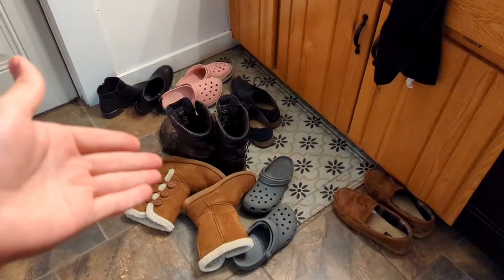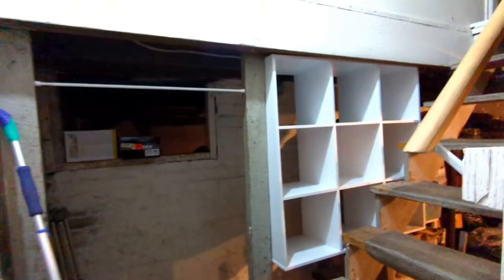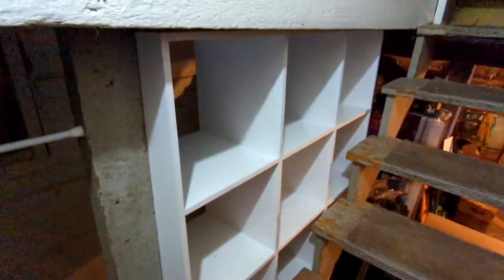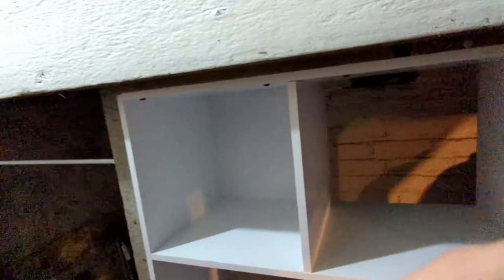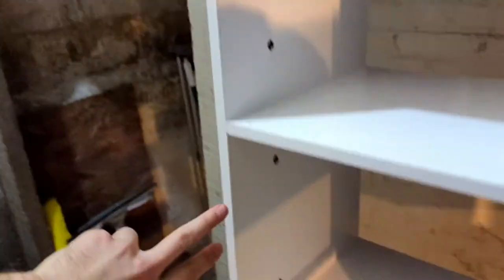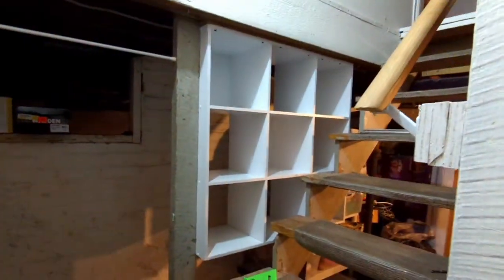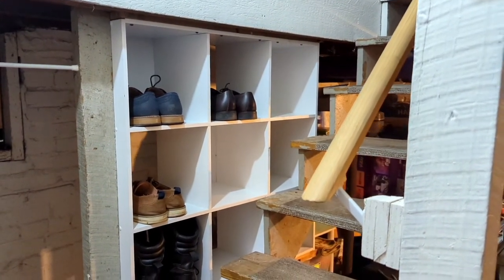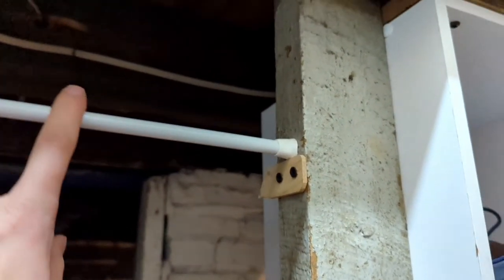House Mods! - Basement Shoe Storage & Coat Hangers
I have an album on Facebook of pictures of house mods I've done and figured I'd start filming them.

Follow the Instagram for daily happenings.